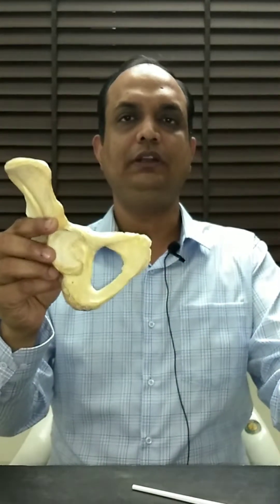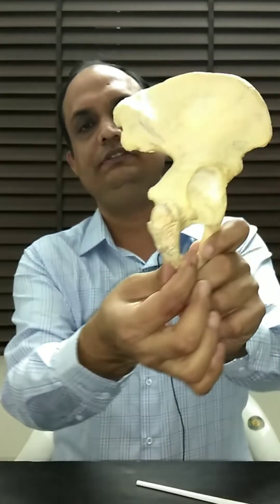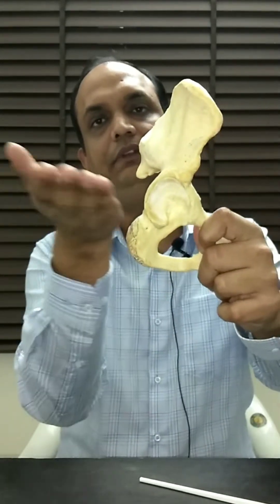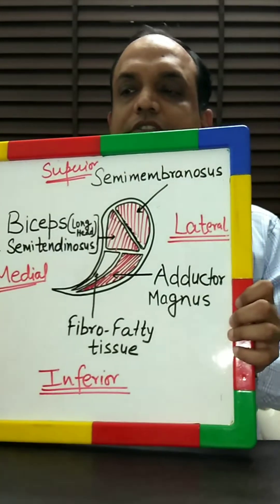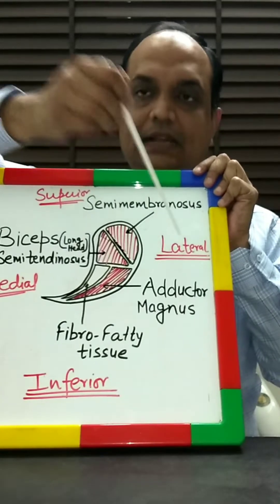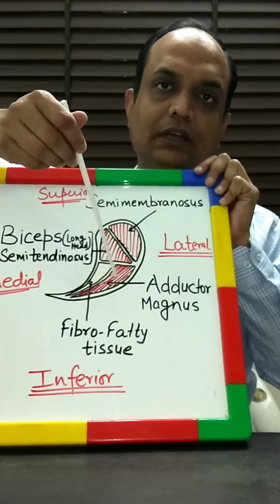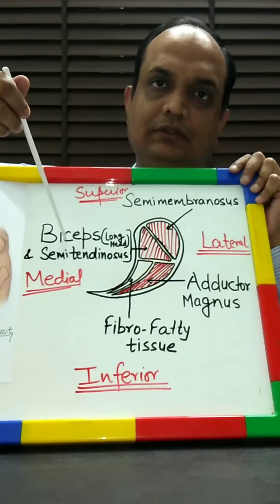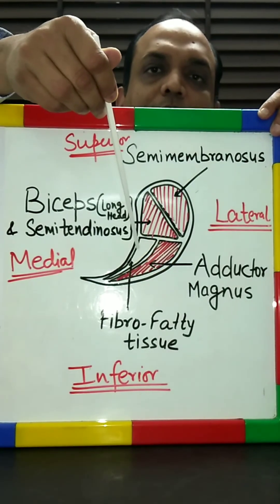ISCHIAL TUBEROSITY:Muscle attachment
Muscles attached on ischial tuberosity.